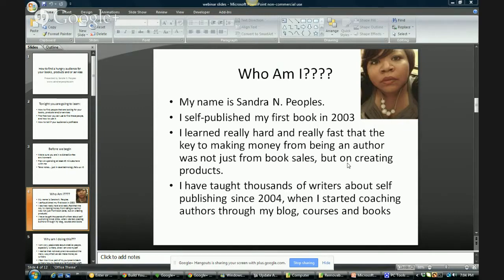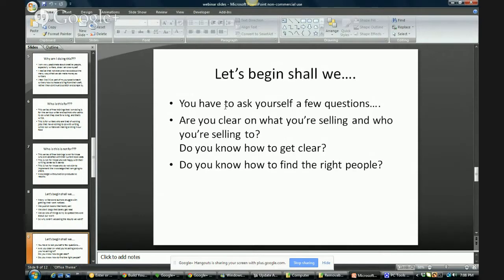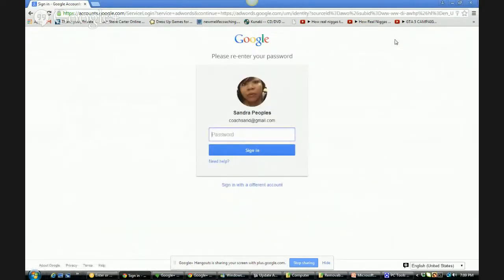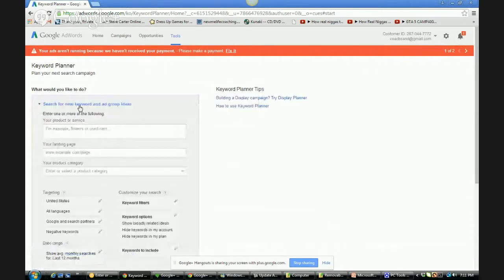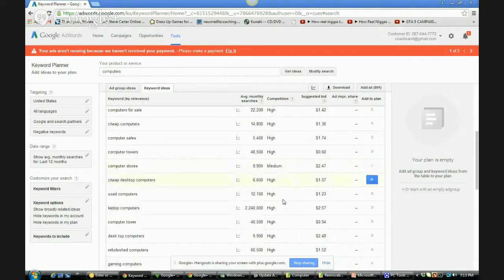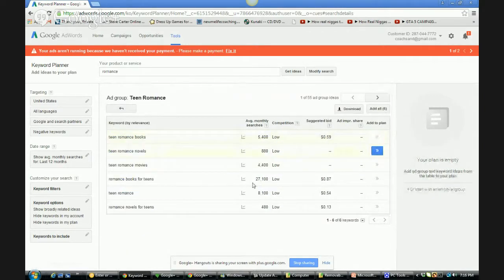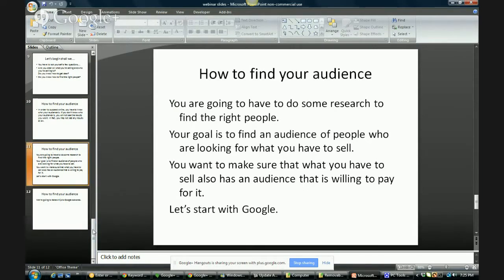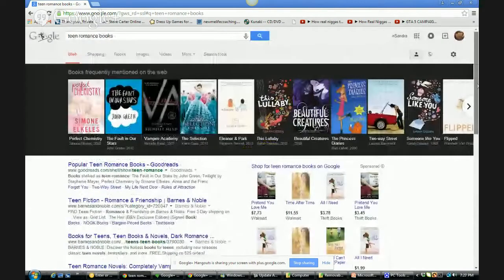How To Find Your Target Audience For Your Books, Products Or Services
Learn the basics of keyword research to find your ideal client and target audience for your books, products, or services.